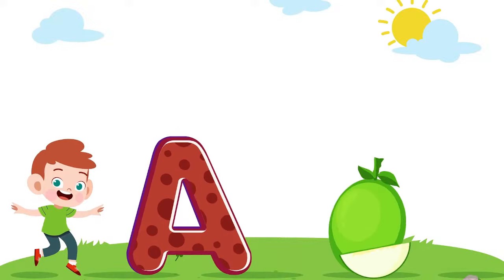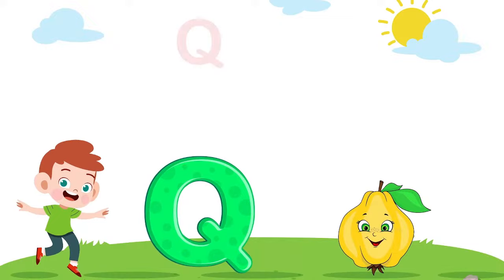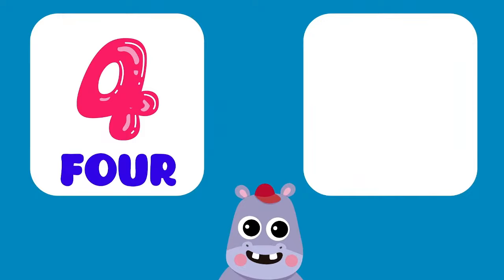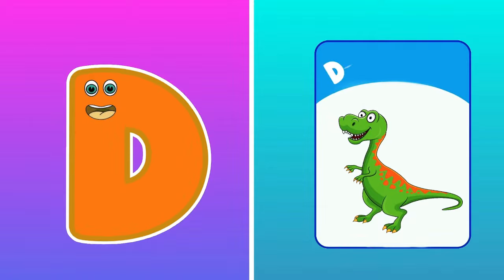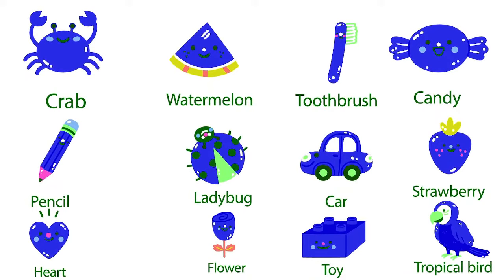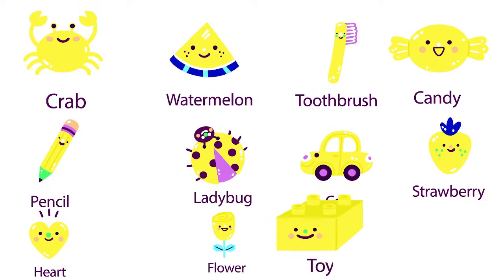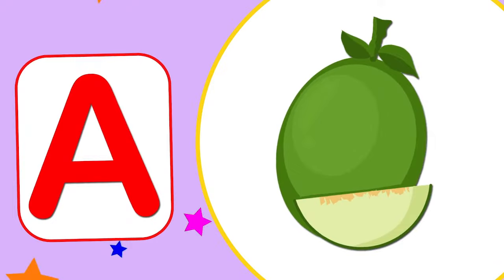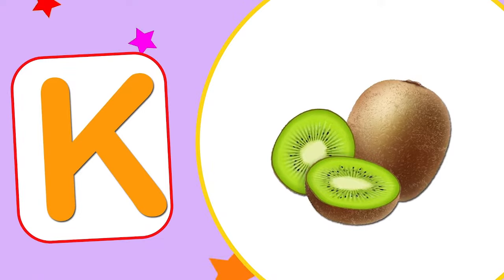Best Babies Learning Videos | ABC and Numbers For Preschool | ABC &123 Learning For Toddlers